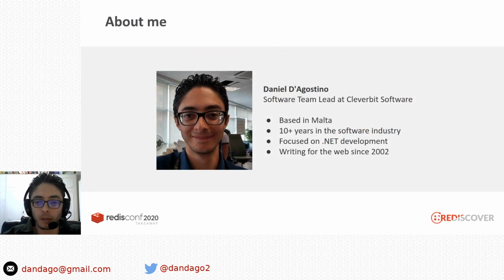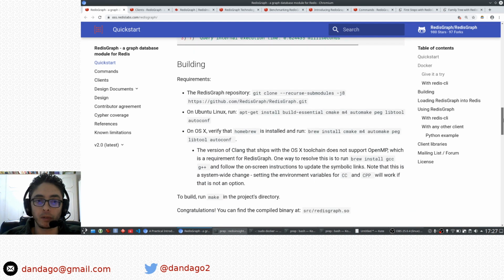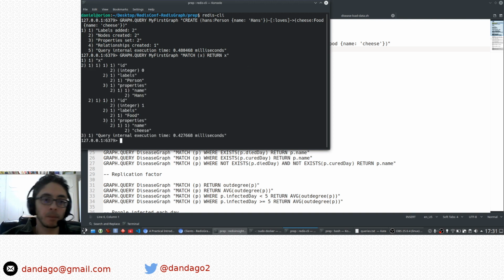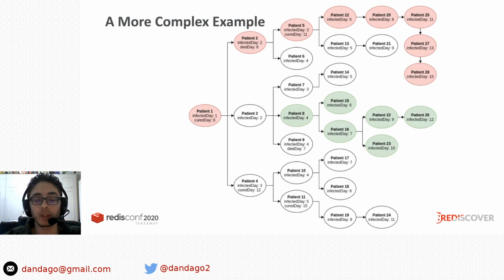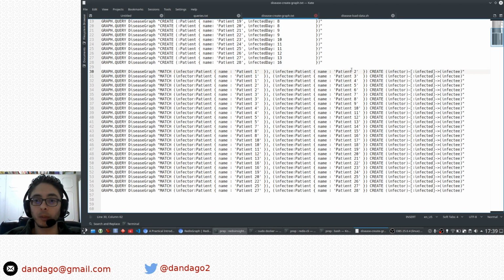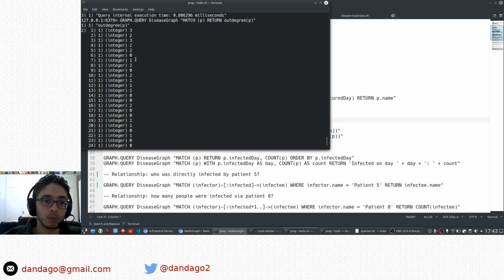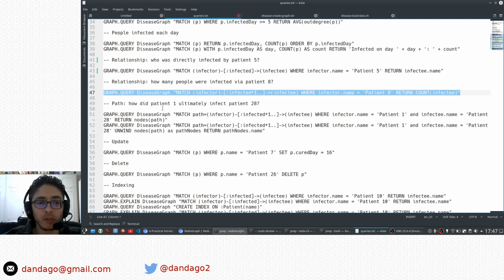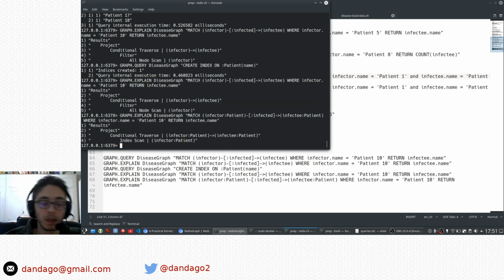A Practical Introduction to RedisGraph - RedisConf 2020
RedisGraph is a relative newcomer in the realm of graph databases, but its excellent performance and adoption of the familiar Cypher language make it very accessible. In this session, we take a first look at how RedisGraph can be used to model problems with a graph representation, which are a lot more common than one might think.